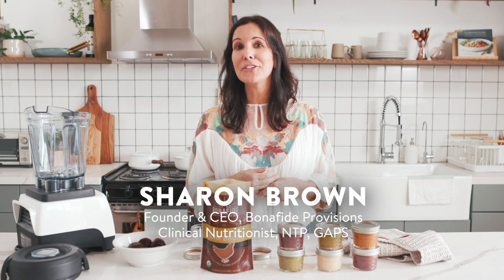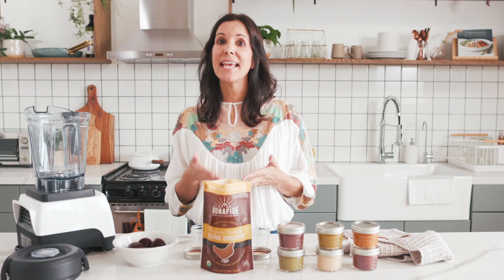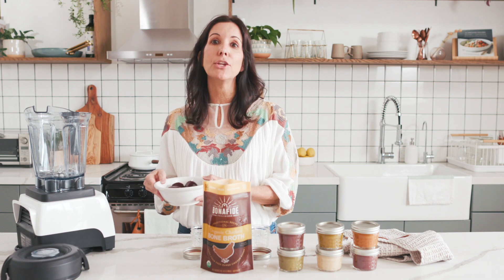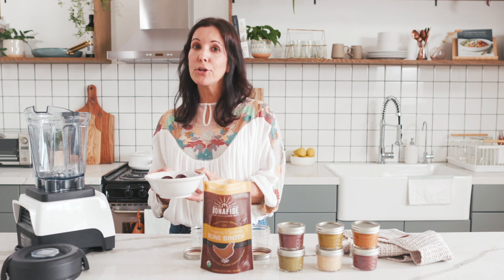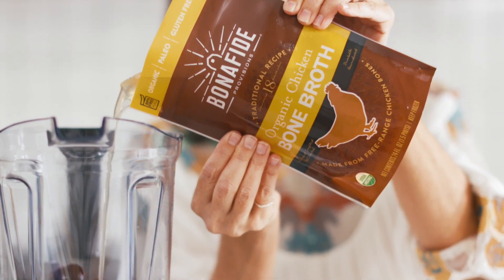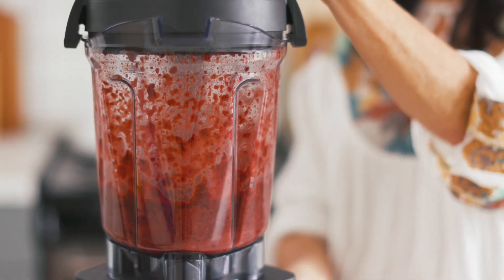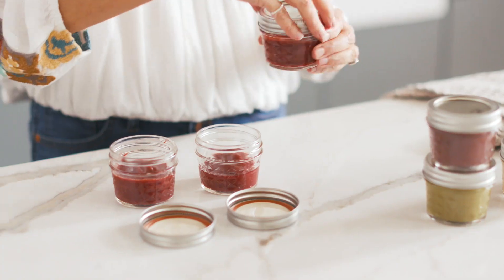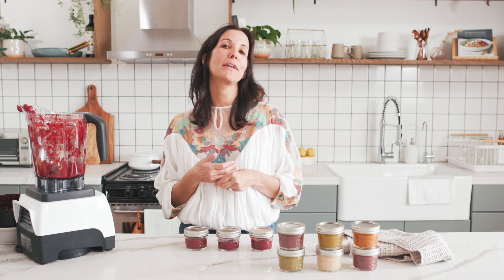How to Make Your Own Baby Food With Bone Broth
It's never too early to start supporting your family's gut and immune health. Watch this video to see how our founder, Sharon, shows how you can easily make your own superfood baby food at home.